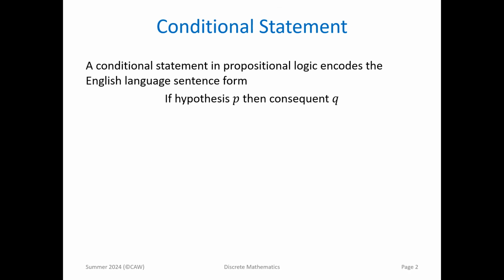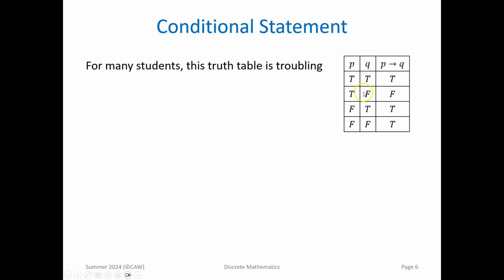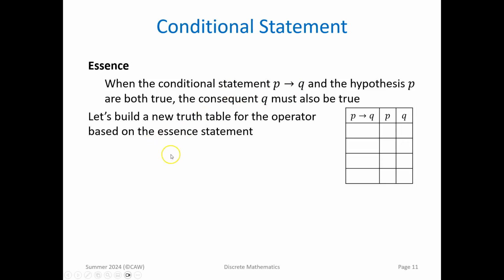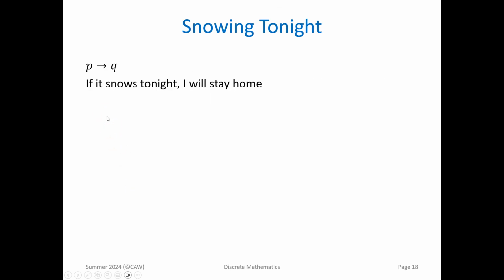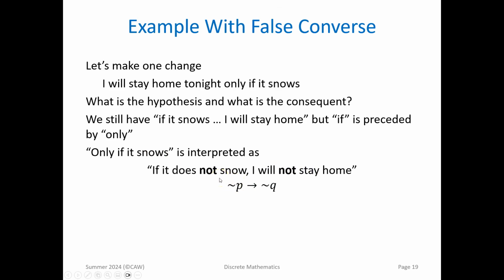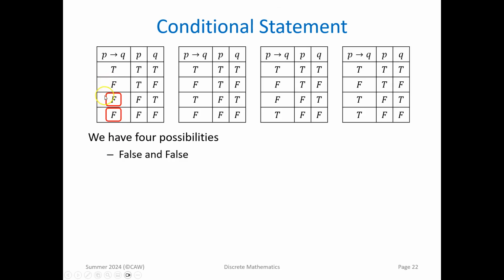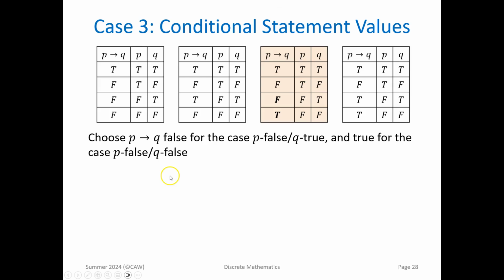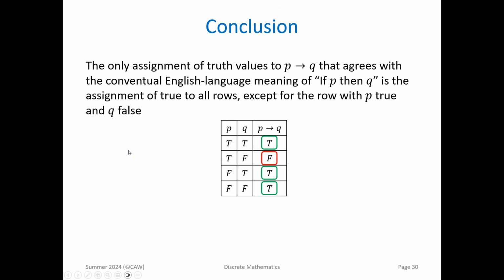Digging Deeper True Conditional, False Hypothesis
An attempt to really explain why a conditional statement with a false hypothesis is classified as true.